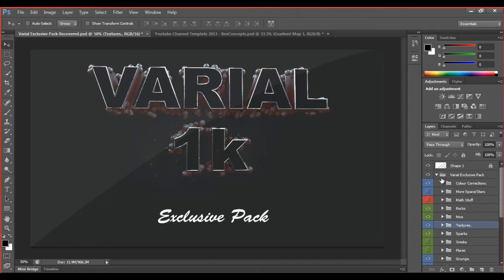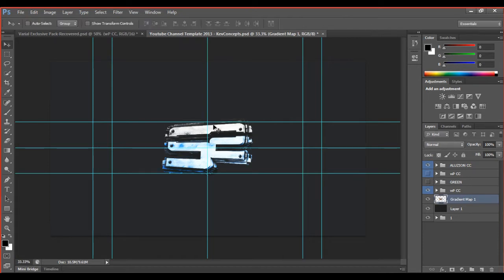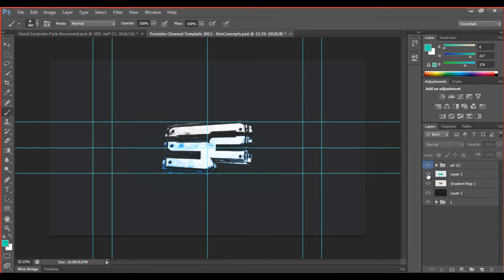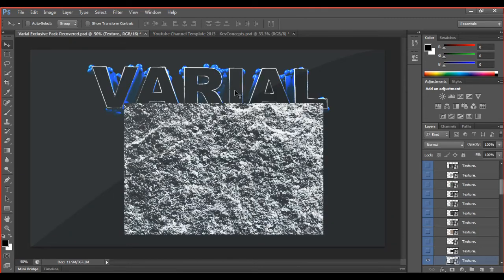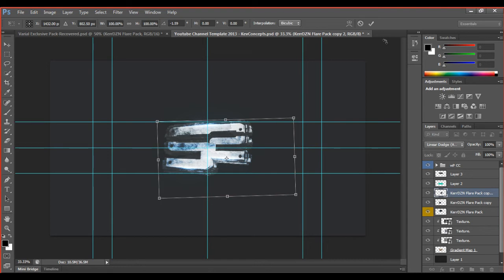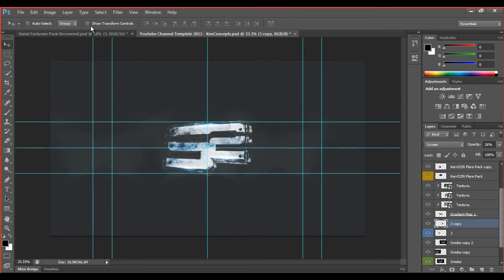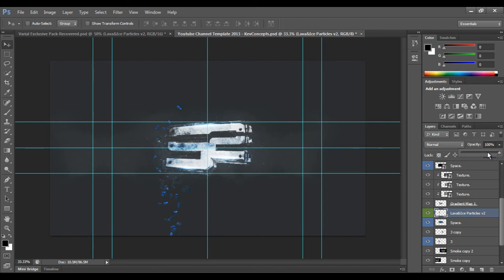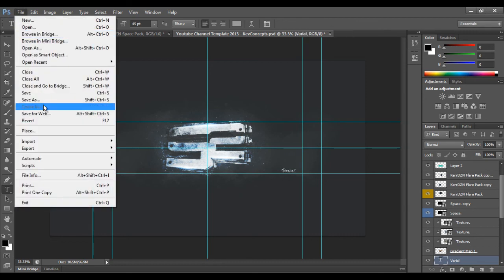How To Make A Youtube Background In Photoshop CS6! [IN DEPTH TUTORIAL] (2020)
This is a awesome tutorial on how to make bg's THIS IS EPISODE ONE!
Sorry for the long video its in depth!